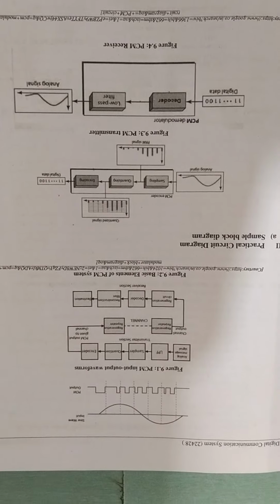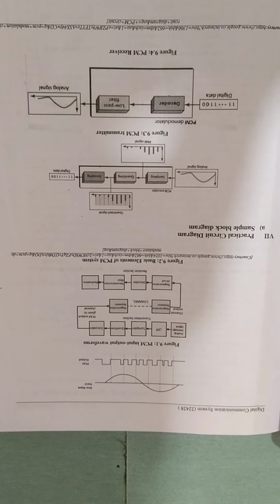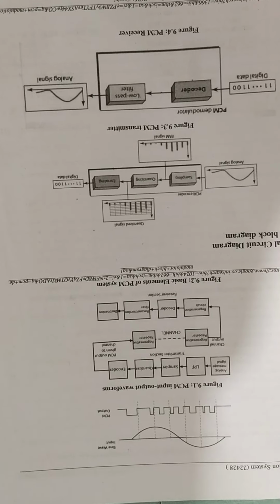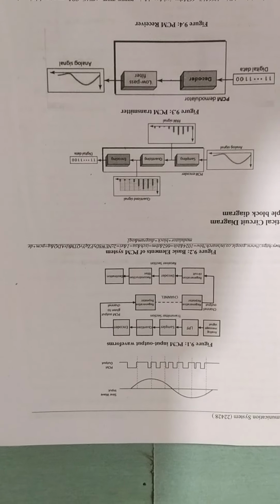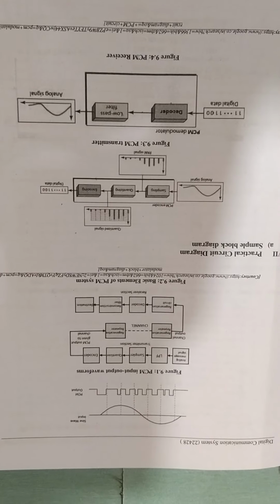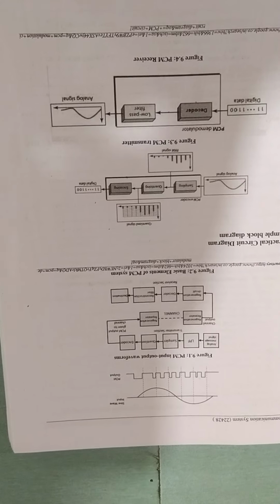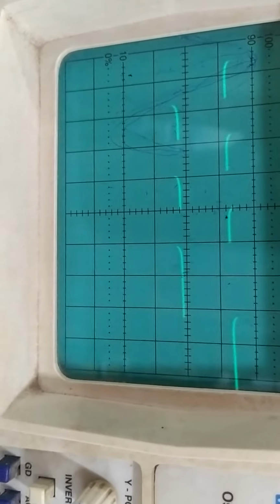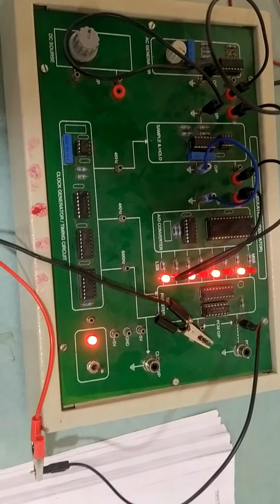DCS Practical No 9